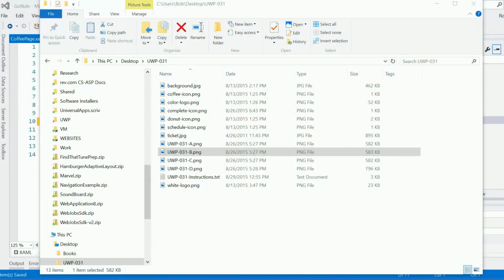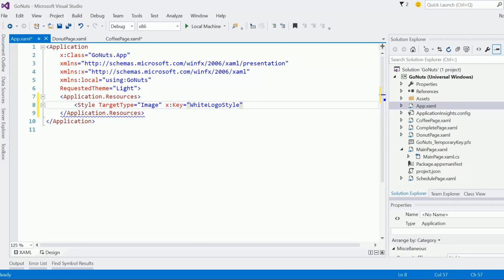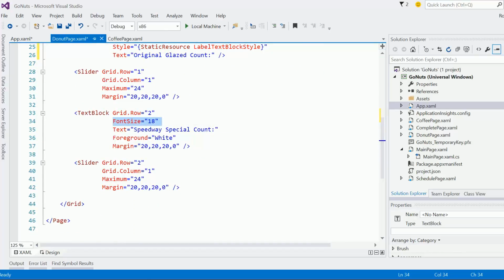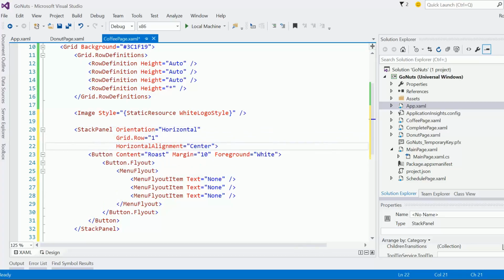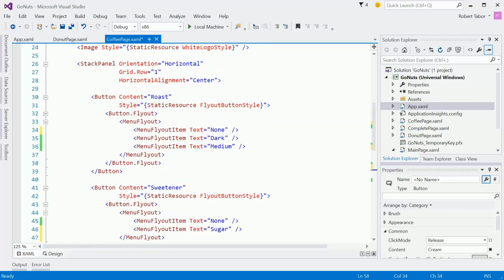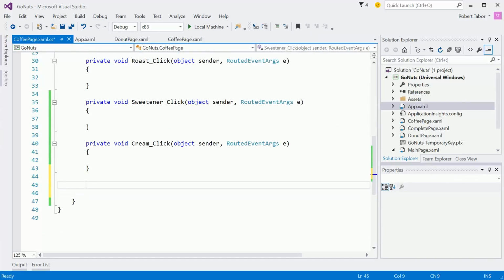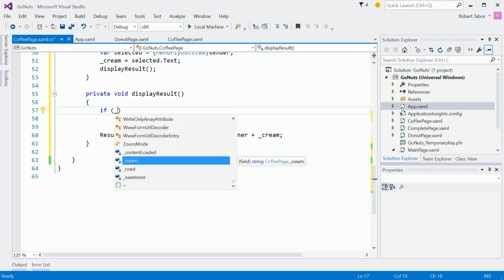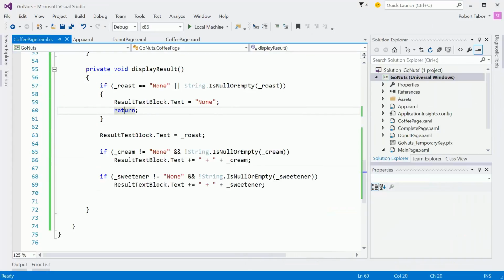UWP 034 Stupendous Styles Challenge Solution Part 3 CoffeePage